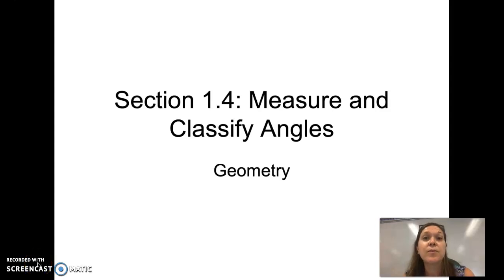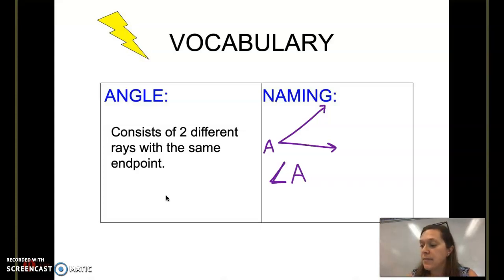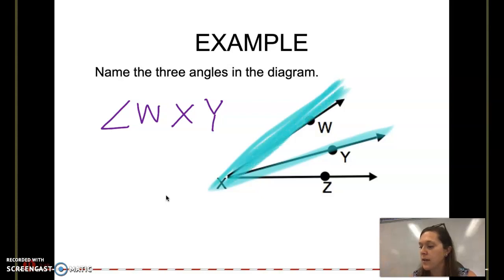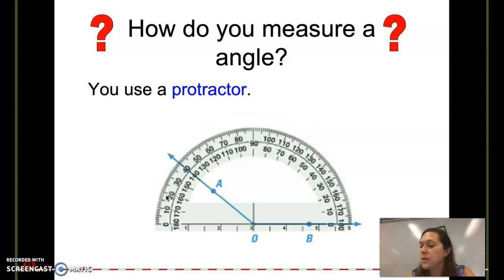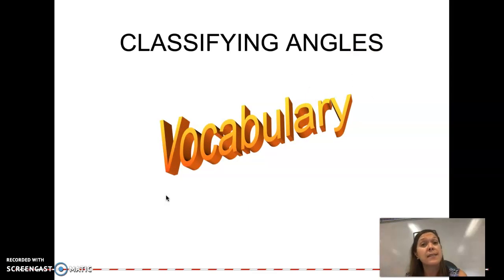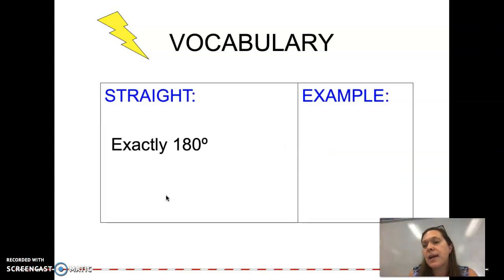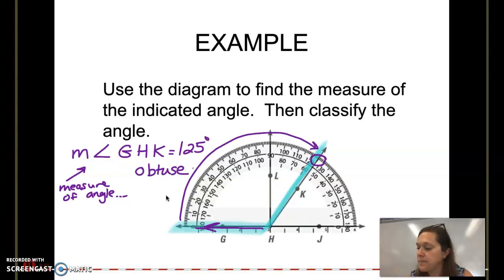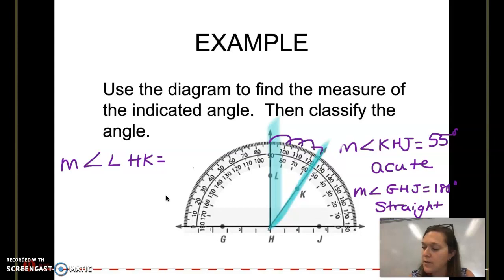Section 1.4 Part 1 Notes